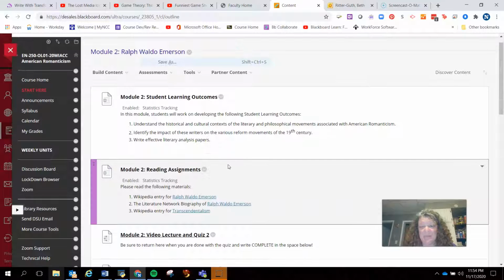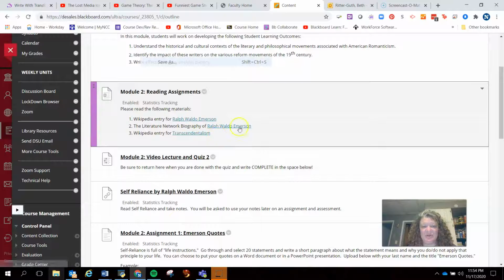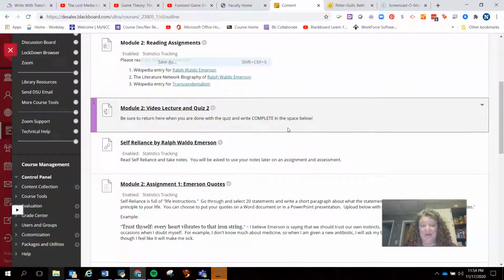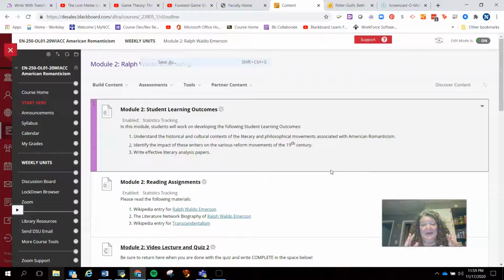EN250 Wintermester: Welcome & Course Tour